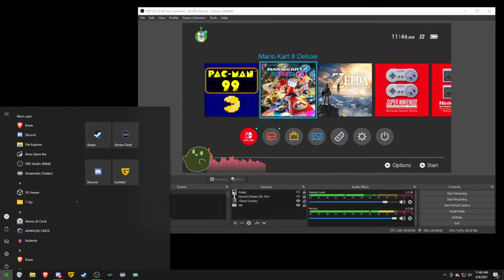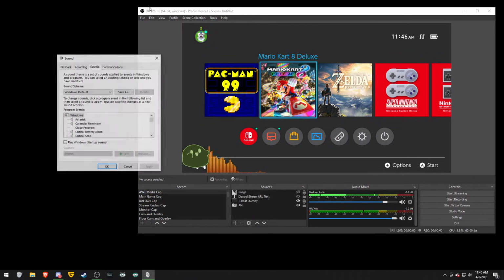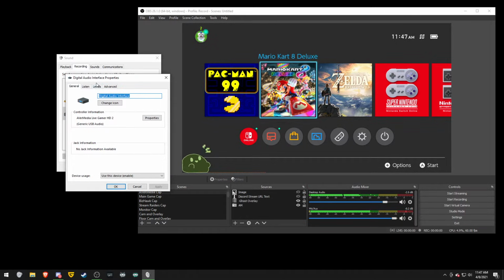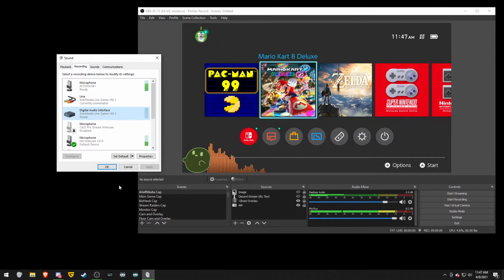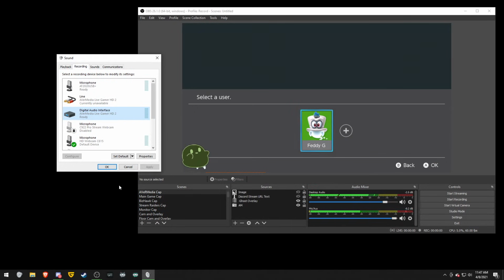OBS Tutorial: Capture Card No Sound Workaround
System Sounds, Recording, Capture Device, Properties, Listen, Check "Listen to Device"